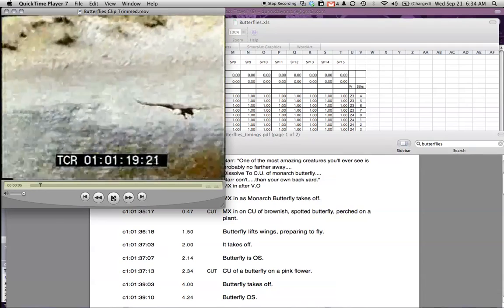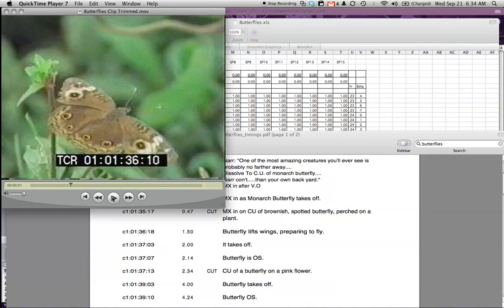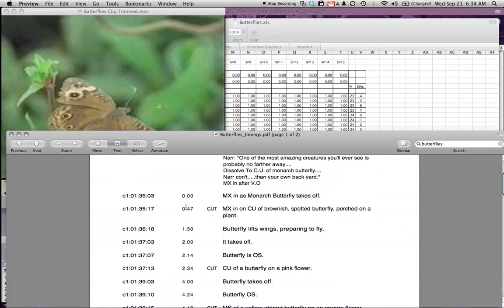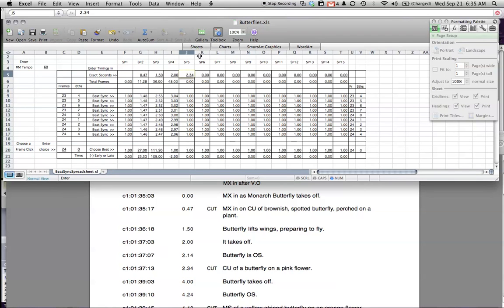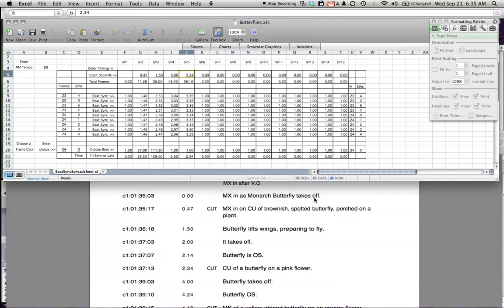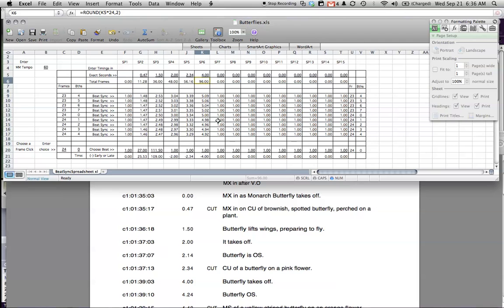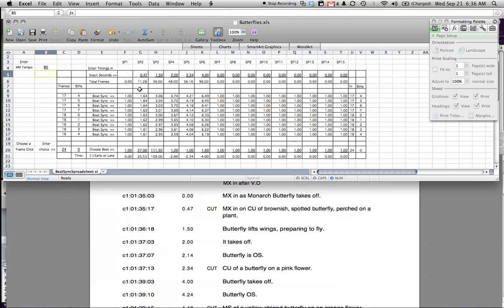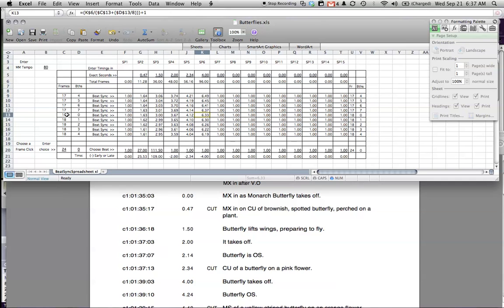Demonstração da calculadora de Beatsync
Esse vídeo (em inglês) dá uma demonstração básica de como usar uma planilha do excel para determinar o andamento para uma trilha sonora.